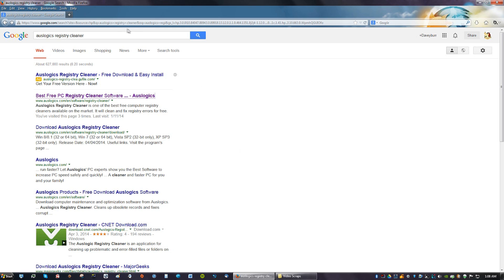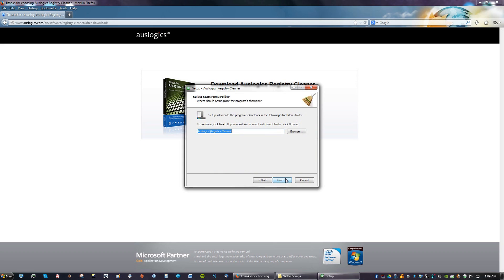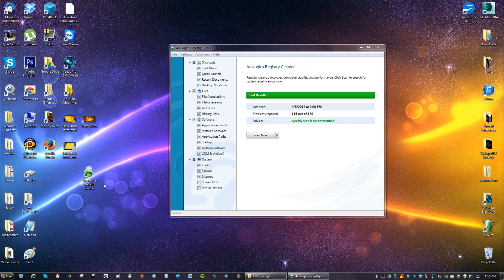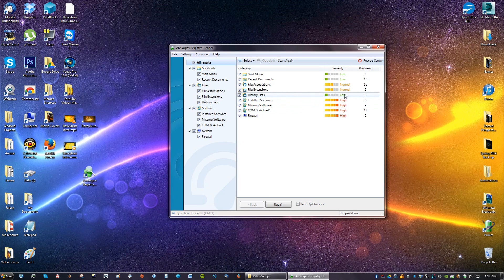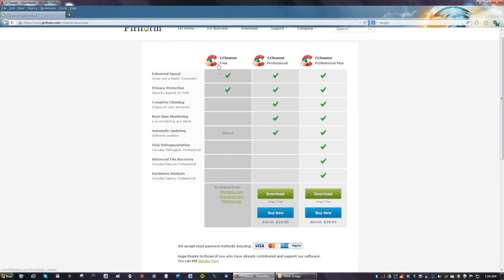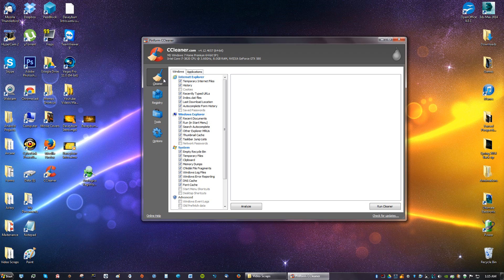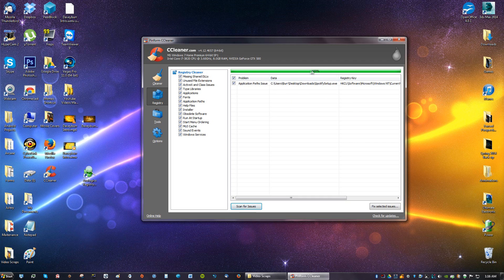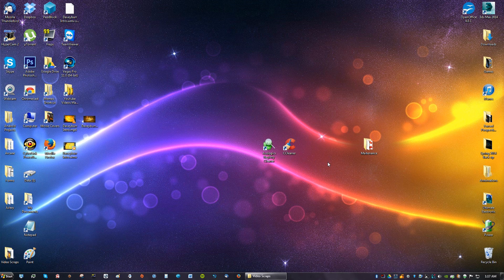How to Clean Your Computer Registry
What is the registry in the computer and why is it there?

The registry is a database that stores all Windows options and settings. It contains all the data for all hardware, operating system software, all other applications, and all user settings (user profiles, installed software, the type of documents the users create, etc). All that makes the registry the most vital, but also the most vulnerable part of a Windows computer.

Programs access the registry thousands of times per second and new entries are created whenever you install new software or hardware. All this makes the registry a very complicated database. That's why it's so important to keep the registry clean and well looked after.

How do registry errors affect computer performance?

When you uninstall a program, its registry entries get deleted as well. That's the case with most applications. However, some programs leave a lot of rubbish behind. That clutters the registry with obsolete entries that point to non-existent software. Such invalid entries accumulate over time. As a result, Windows needs a lot more time to access the registry and your computer takes longer to respond. Not to mention viruses that love to attack the registry and modify it to make your computer vulnerable and unstable.

That's why it's so important to keep the Windows registry junk-free and fix errors.